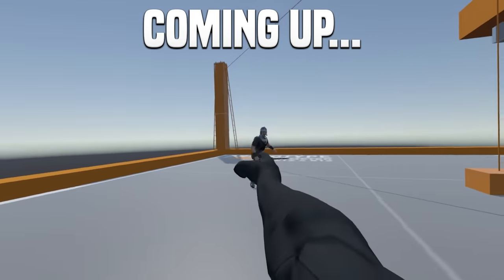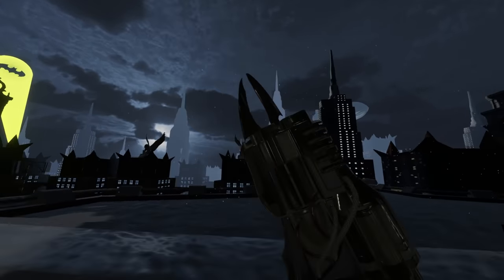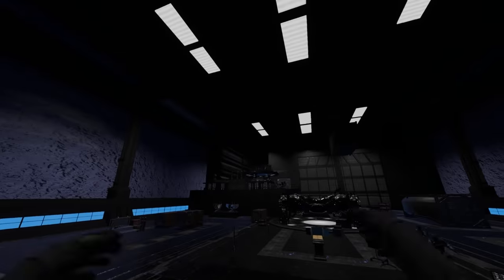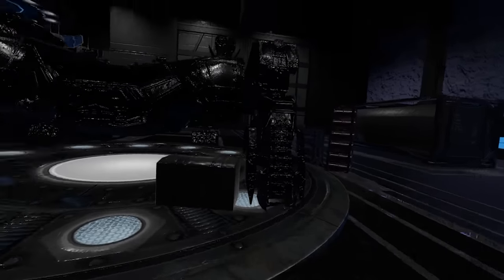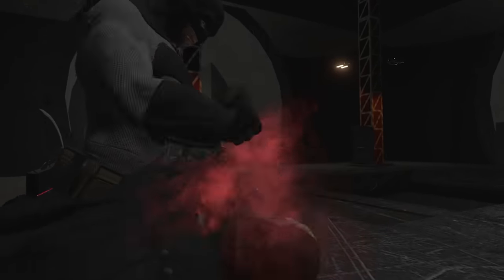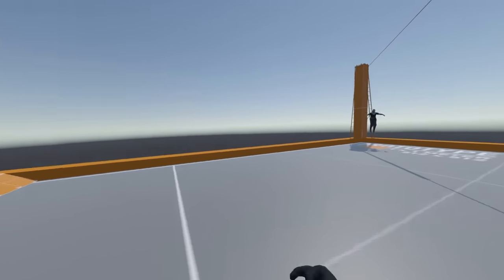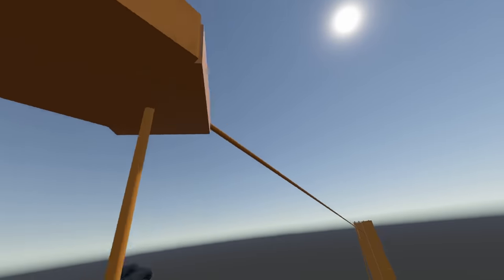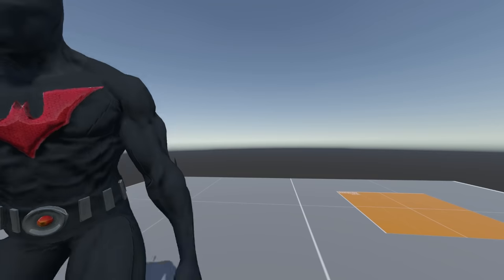Becoming BATMAN & Taking on BANE - Blade and Sorcery VR Mods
Gotham City needs my help. Thugs have taken over and I need to take them down. The only problem is they have help from Bane and Deathstroke.

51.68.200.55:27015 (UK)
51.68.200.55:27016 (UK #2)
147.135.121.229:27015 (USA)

-Unturned Server-
Fudgy Gaming | Semi-RP | FudgyRoleplay.com | 24/7
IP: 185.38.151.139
Port: 28265